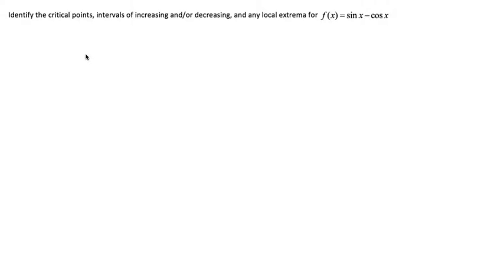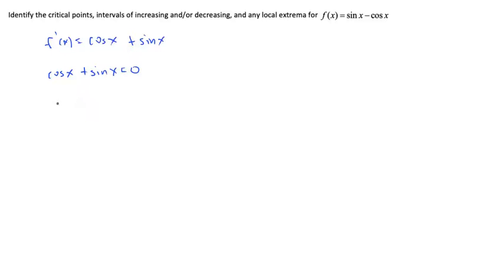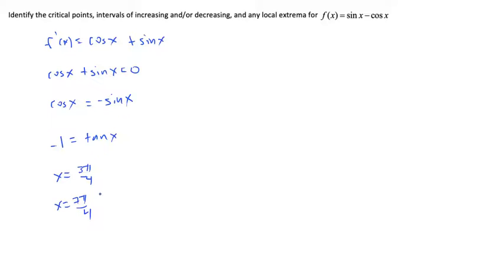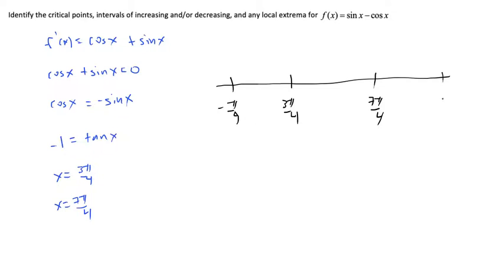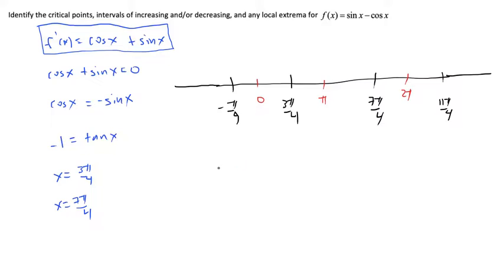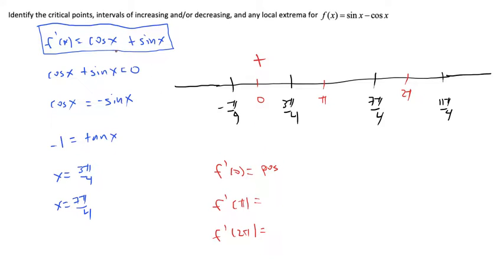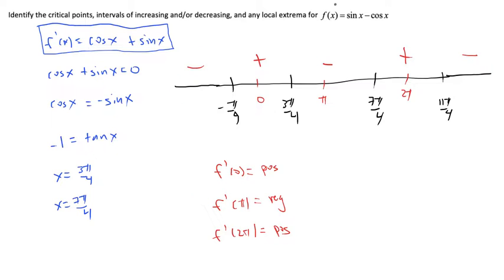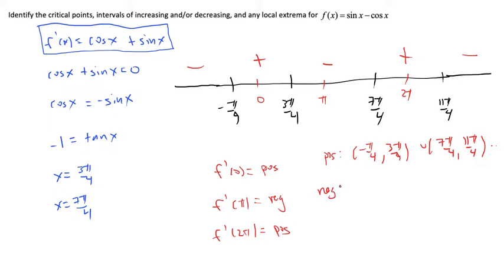181 4 3 5